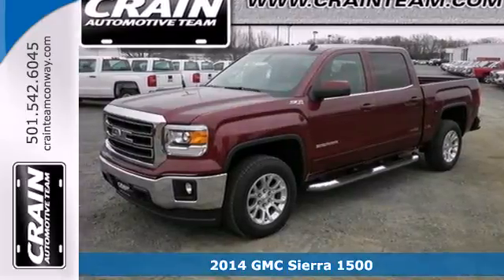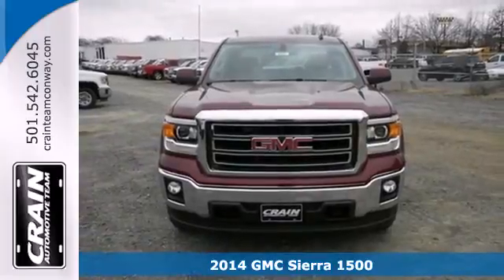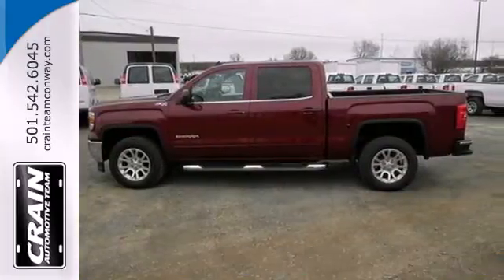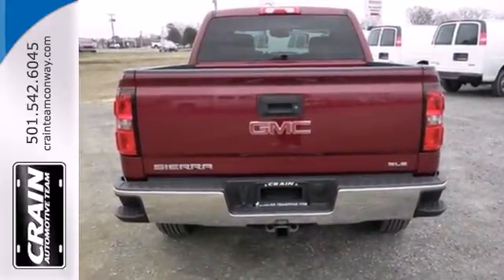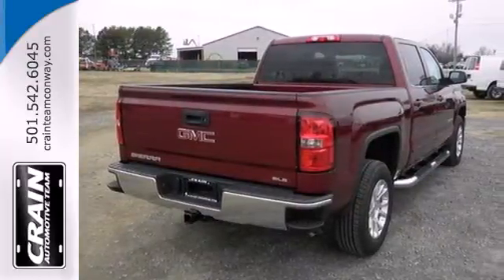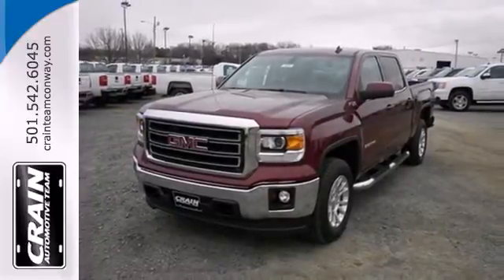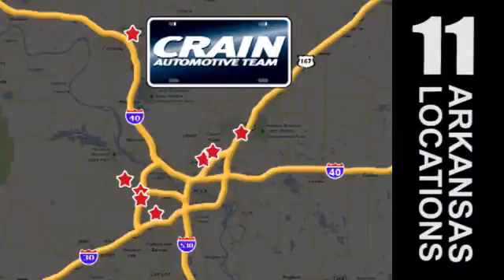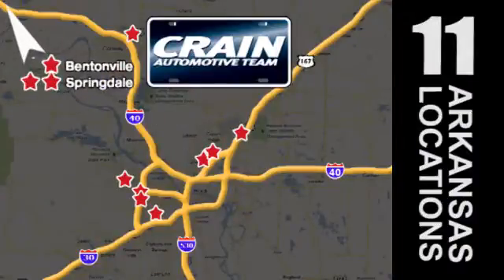2014 GMC Sierra 1500 Conway Little Rock, AR 4GT4227 - SOLD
Year: 2014
Make: GMC
Model: Sierra 1500
Trim: 4WD CREWCAB 1500
Engine: 5.3L V8 Ecotec3 Engine
Transmission: Automatic
Color: Sonoma Red Metallic
Interior: Cocoa/Dune
Stock #: 4GT4227

Address:
1003 North Museum Road